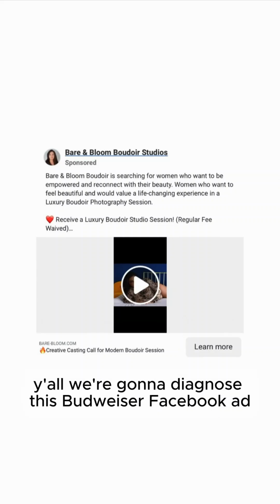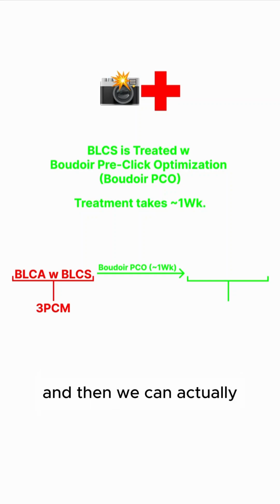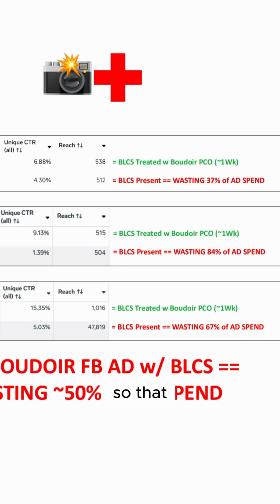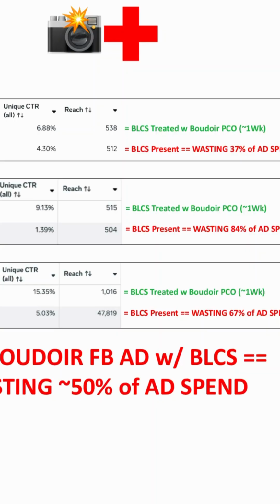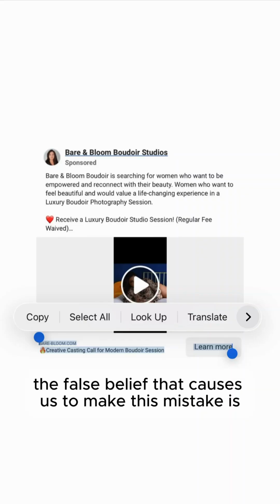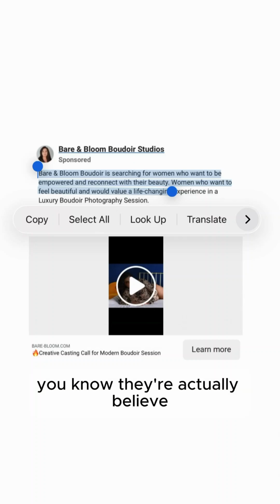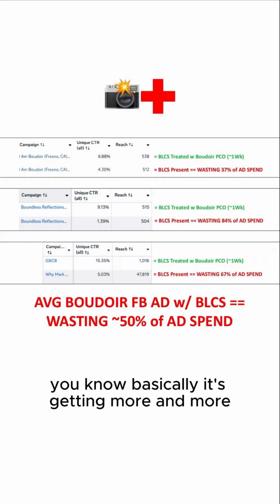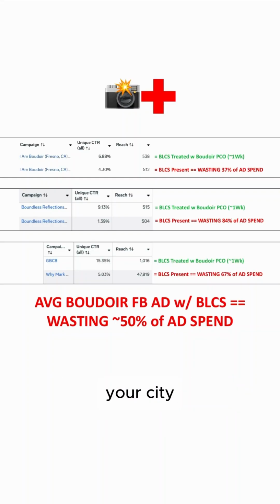Boudoir Facebook Ads That Look Like They Are Performing And Have A Click Rate That Says They Aren't